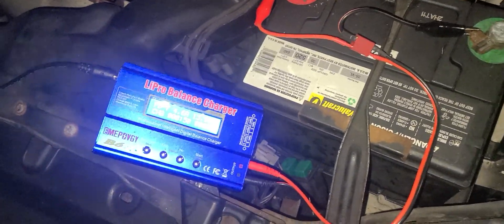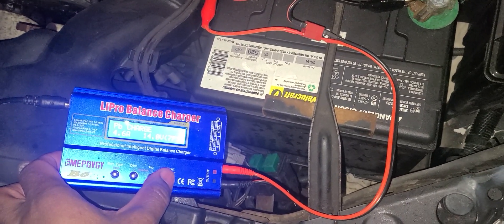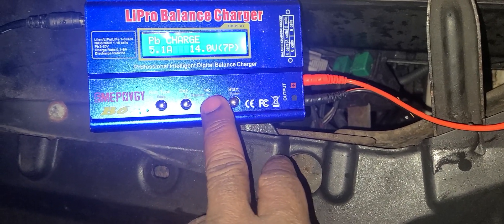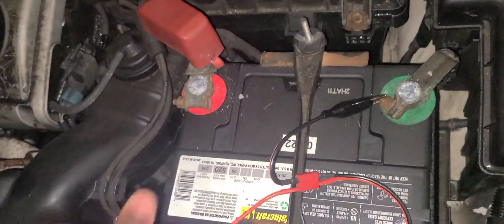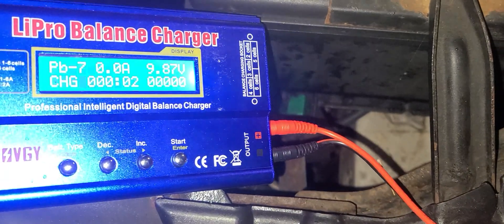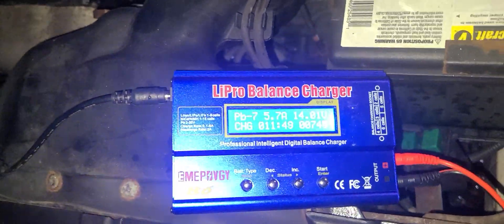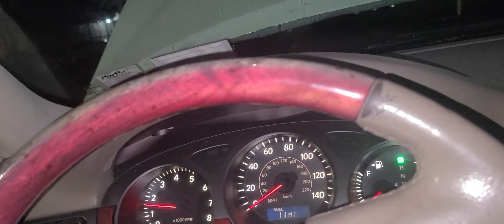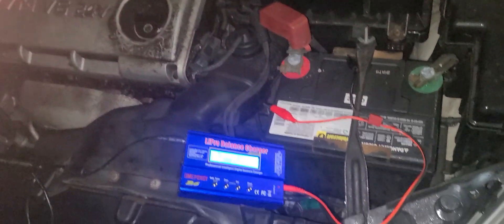CAR BATTERY WITH iMAX B6AC V2 Balance Charger and Discharger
iMAX B6 Charger

This iMax B6 is a rapid charger with a high performance microprocessor and specialized operating.

Overview

The iMAX B6AC V2 is a highly versatile, rapid battery charger, discharger, and balancer from SkyRC. It works with NiMH, NiCd, Pb, LiPo, Li-ion, and LiFe batteries, and features an internal independent lithium battery balancer that allows for balance charging and discharging of up to 6 cells. The B6AC has an integrated power adapter that accepts 100 V to 240 V AC (50 Hz to 60 Hz), which makes it compatible with all standard international mains voltages and frequencies, though the included power cable has a three-prong, US-style plug. Alternatively, it can be powered from an 11 V to 18 V DC input (e.g. from a bench-top power supply or a car battery).